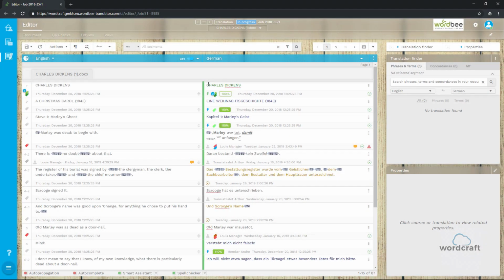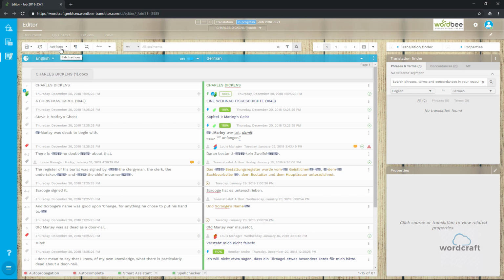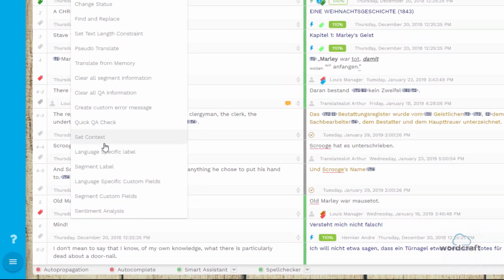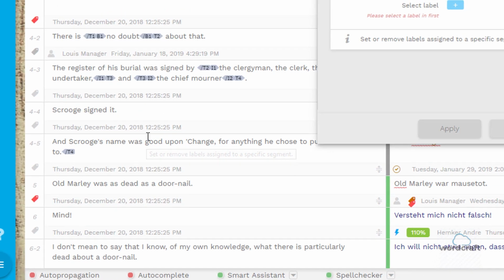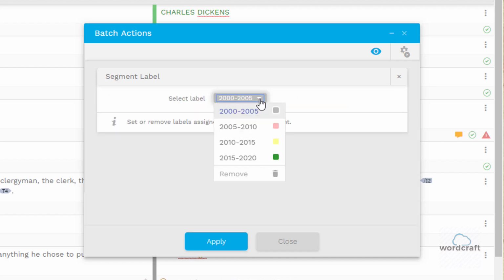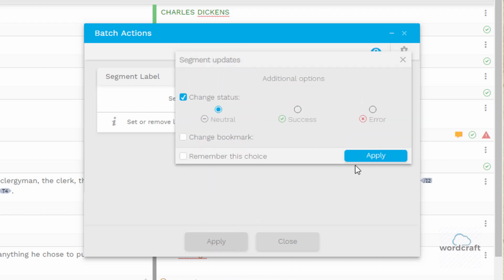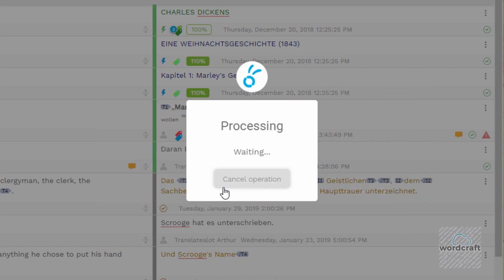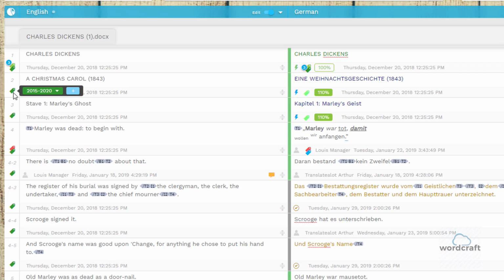Wordbee CAT Editor Tutorial Ep 47 Working with Segment Labels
Learn how to use segment labels to categorize and find your segments.